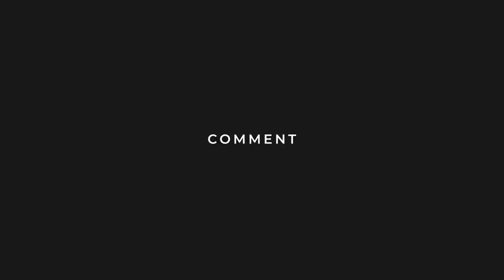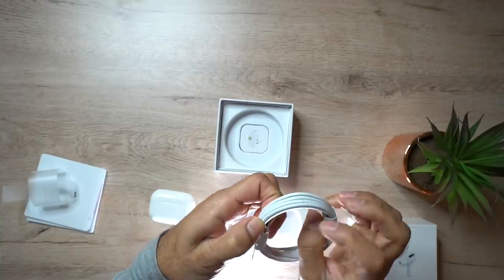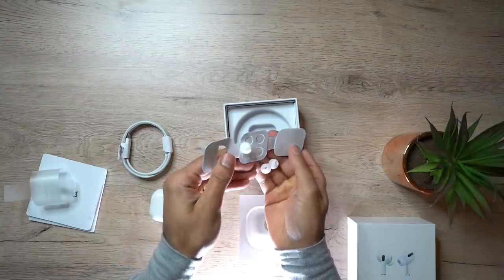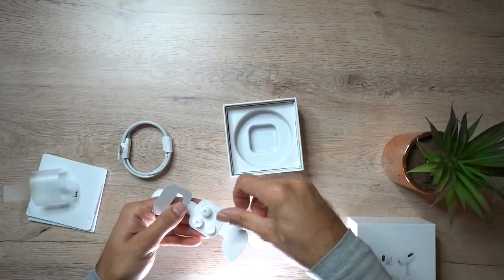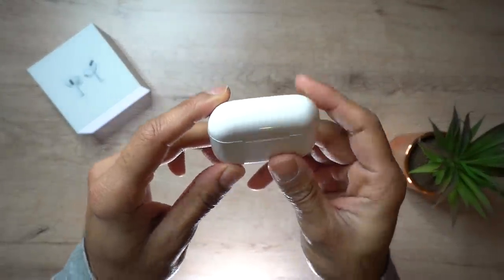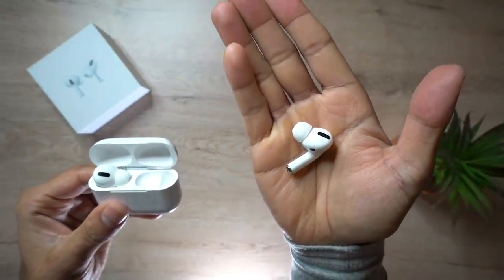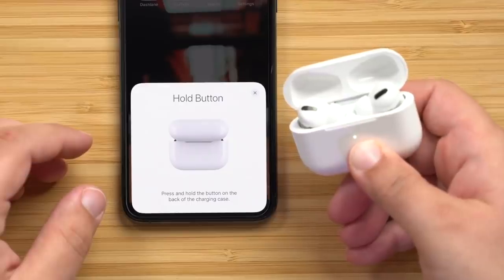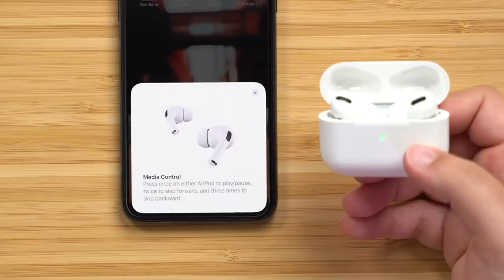The $90 AirPod Pro Clone! Unboxing & Review (TWS i500 Pro)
These are the TWS i500 Pros, an exact replica of the original Apple Airpod Pro headphones. Is it worth the price?